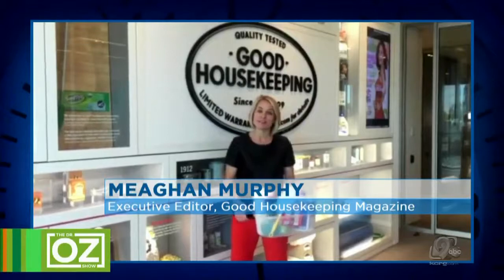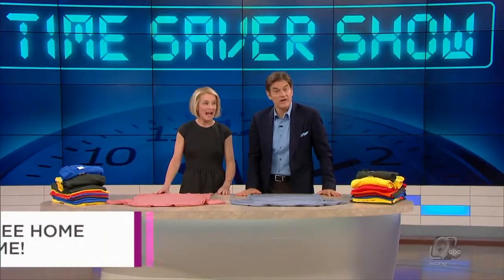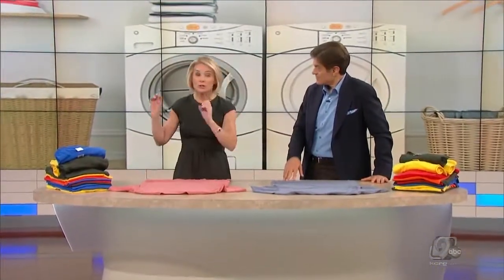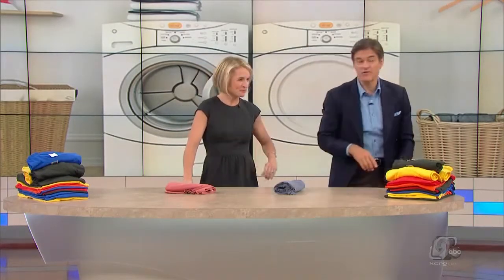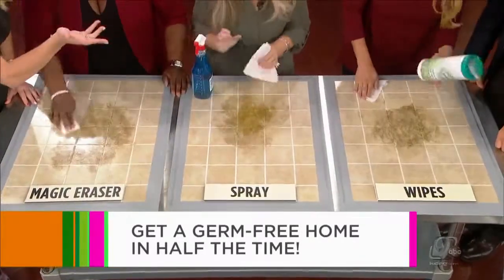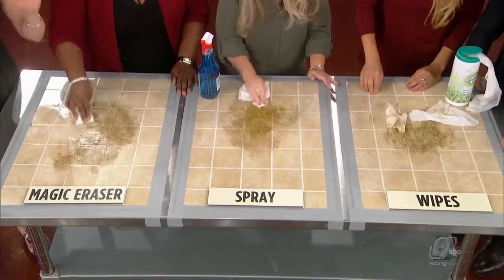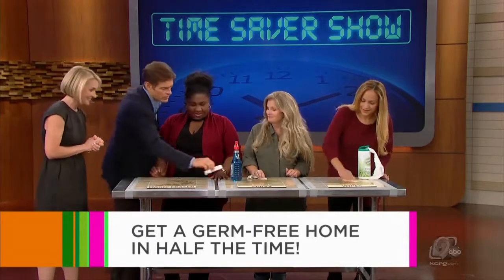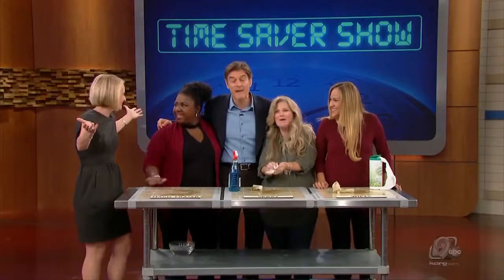Dr Oz Home Cleaning Hacks